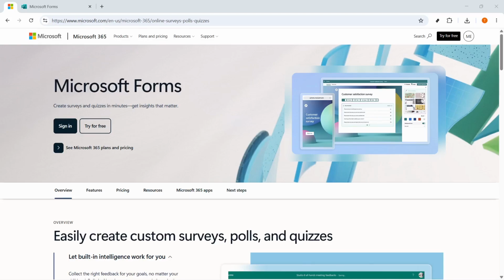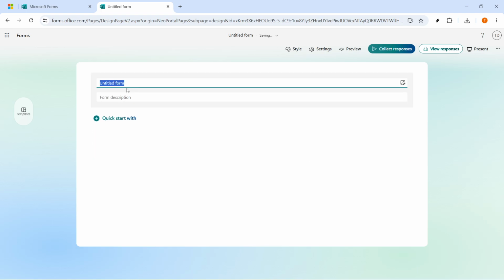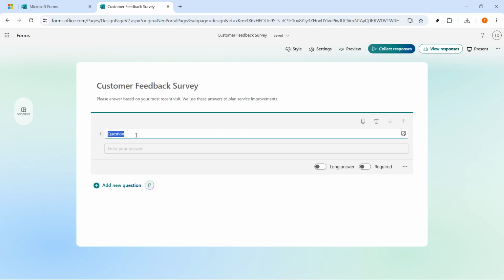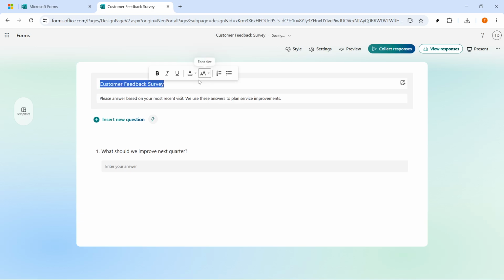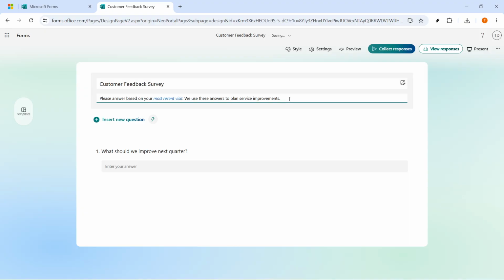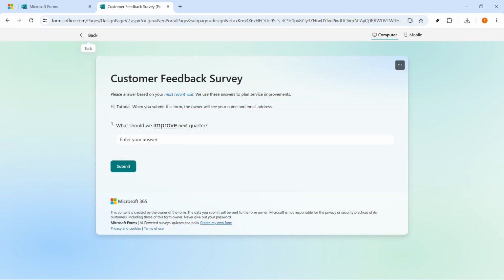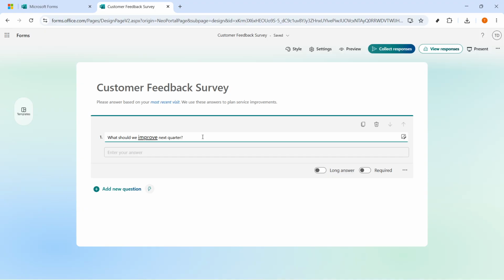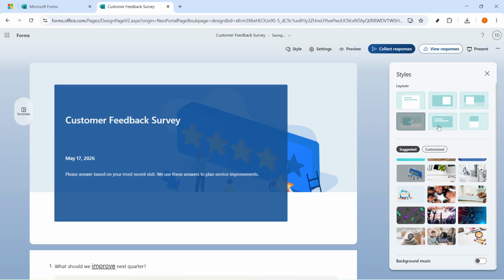How to Change Fonts in Microsoft Forms (Text Style Controls)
Need to change fonts in Microsoft Forms? This quick tutorial walks you through creating a form, adding a title, description, and question, then using the floating formatting toolbar to apply bold, italic, underline, font sizes, and colors, plus switching themes from the Styles pane. Perfect for survey creators, teachers, and anyone wanting a more polished, professional-looking form.

how to change fonts in Microsoft Forms, Microsoft Forms formatting toolbar, style text in Microsoft Forms, Microsoft Forms bold italic underline, change font size in forms, Microsoft Forms themes, customer feedback survey design, format form title, Microsoft Forms tips 2026, style survey questions